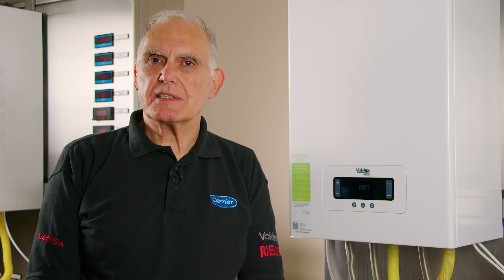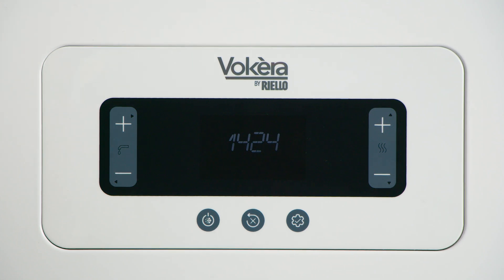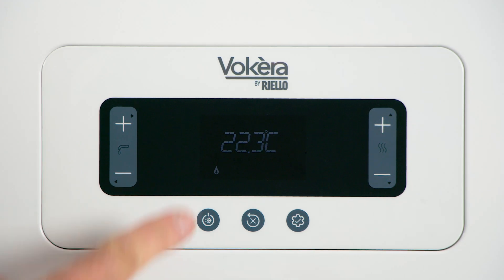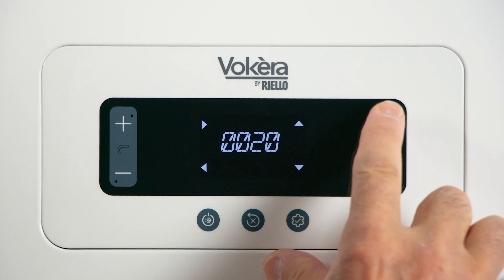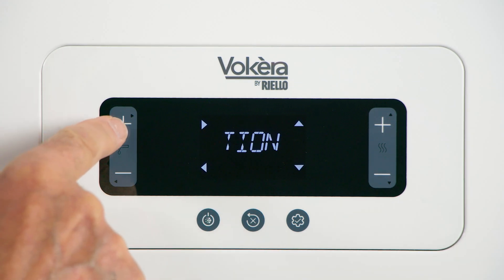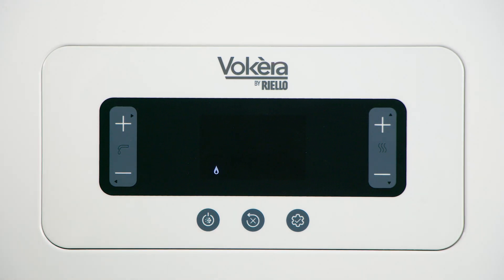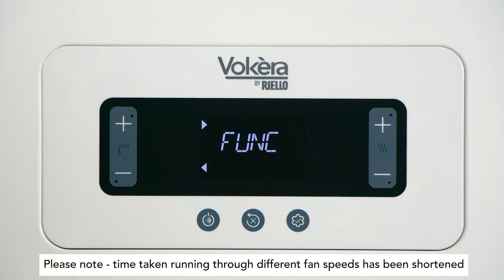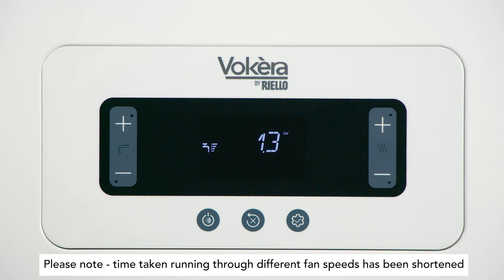Setting Gas Air Calibration GAC on First Firing of the Vokera Synergy Boiler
In this video we'll guide you through executing Gas Air Calibration (GAC) to be completed before flue gas analysis.

Synergy boilers are equipped with the latest Active Combustion controls (GAC - Gas Air Calibration) that monitor and adjust fuel and air flow for optimal performance.

This calibration needs to be done during the initial setup and any time key components are changed. Watch to learn how to properly set up your Synergy boiler for long-lasting efficiency.

00.00 Intro and Welcome
00.36 Explanation of Active Combustion controls
01.25 Other Times to Recommission 1
01.48 How to Commission Synergy Boiler
04.38 Thanks

0.36 Explanation of Active Combustion controls

Our new synergy combination and system boiler ranges are equipped with the latest Active Combustion controls to ensure optimum efficiency and minimise emissions when operating.
It's termed GAC which represents Gas Air Calibration; the boiler software and hardware continually monitors and adjusts fuel/combustion air flow. This needs to be calibrated at the first firing following installation and is a simple procedure taking only a few minutes.

1.25 Other Times to Recommission 1

Gas Air Calibration will also need to be carried out if the gas valve, ionisation probe, fan or control board are changed.

1.48 How to Commission Synergy Boiler

The synergy should never be fired without the case front and sides in place and secure.
When the system is filled with water and the boiler powered ON there will be a four-minute purge period during which the boiler will not fire but the pump will operate to clear air from the heat exchanger, please let this complete the full four minutes. (Last take)

Once completed follow this procedure, press any button to wake the display, now select hot water mode with button 1.
Open a hot tap.

Wait until the boiler fires, a flame icon will appear on the display.

Press and hold button for 3 for 2-3 seconds until P1 appears in the display then release the button.
Now press 3 again for a further 2-3 seconds until a password request (PWD) appears in the display.
Use C and D to select the password (18).
Confirm with A.
Use C or D to select P2 then press A to enter. P2 is the combustion parameter menu.

Use C or D to select parameter 206 (the Gas Air Calibration parameter).
Press A enter, an 0 will be displayed.
Use D to select 1 then press A to confirm.
Gas Air Calibration will start.

The boiler will operate at and display a selection of fan speeds to sample combustion at each speed building a profile of how the boiler is operating with the flue system it is fitted to.
This will last a minute or two. Once the procedure is complete END will show in the display or if the procedure was unsuccessful RTY (RETRY) which requires the procedure to be repeated.

4.38 Thanks